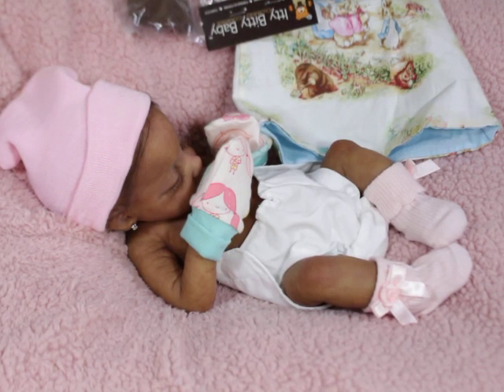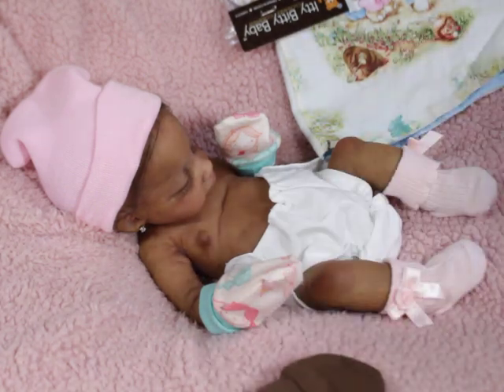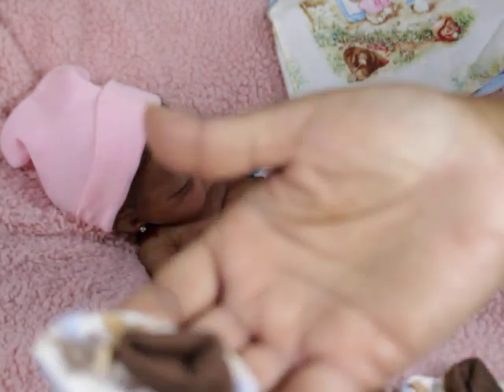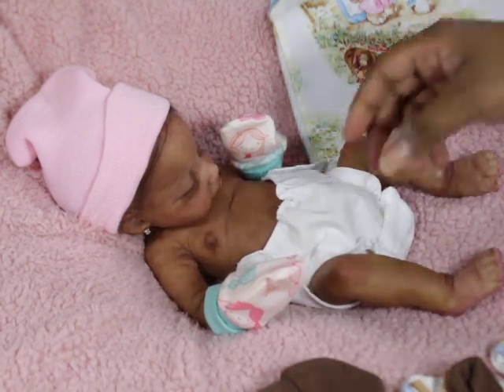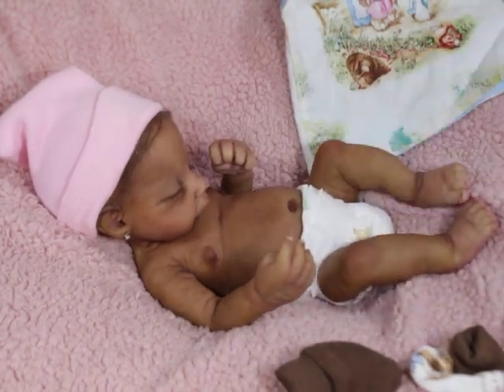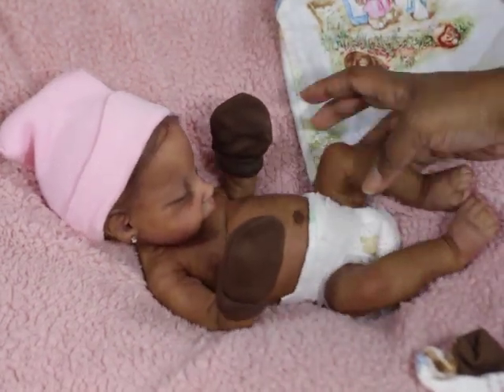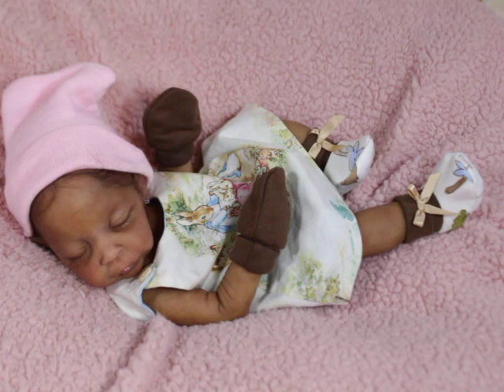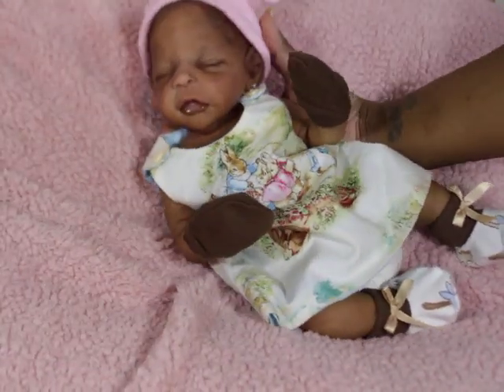Dressing Nori-Can Micro Preemie Silicone baby fit her clothes?!